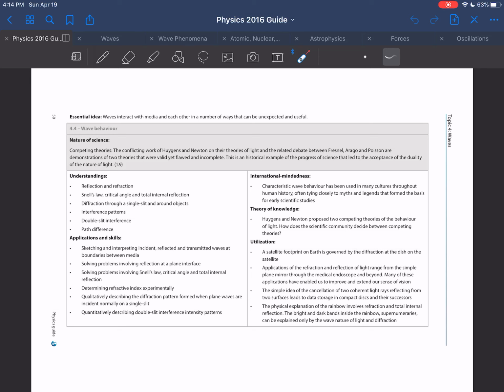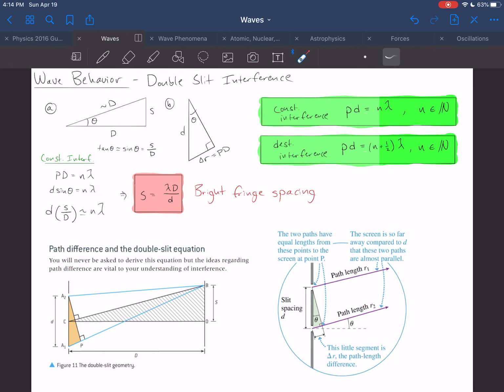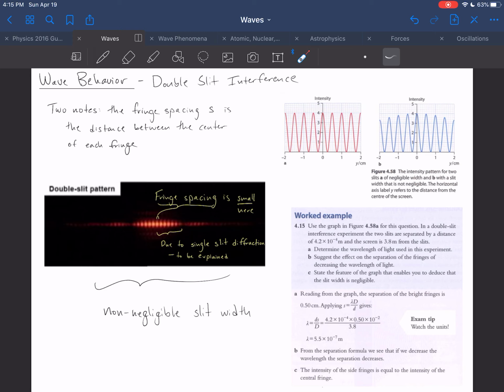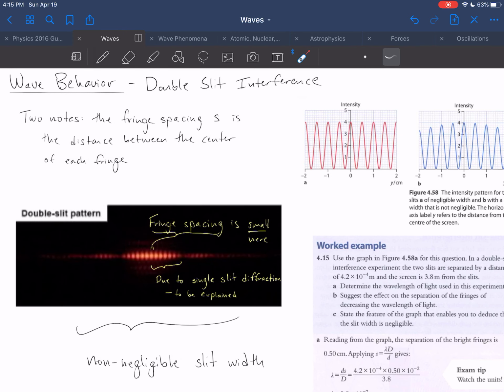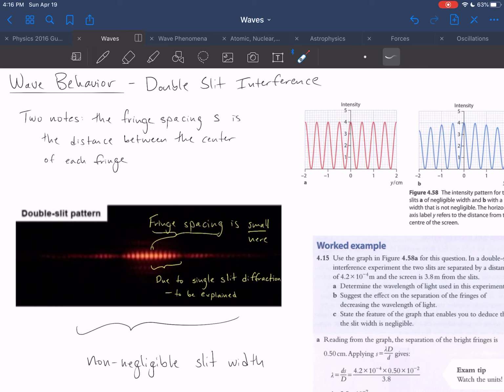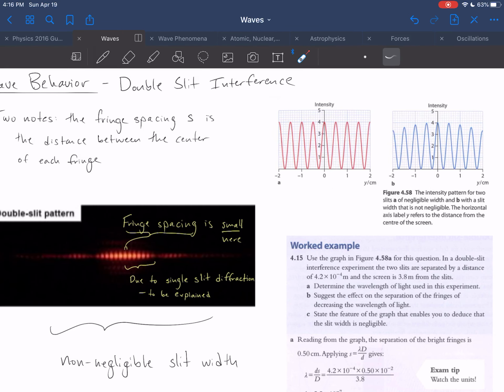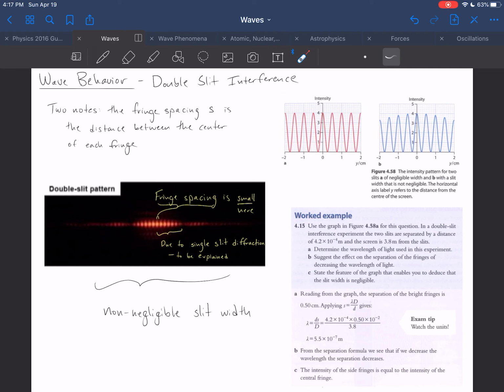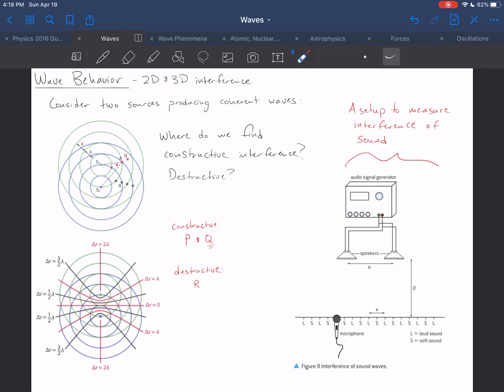Topic 4.4.11 - Quantitative Analysis of the Double Slit Experiment Part III